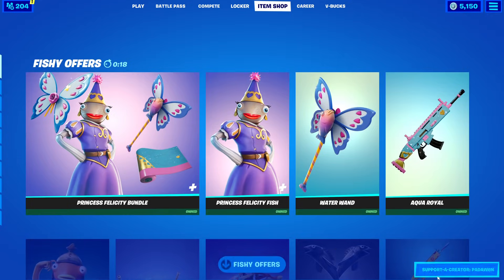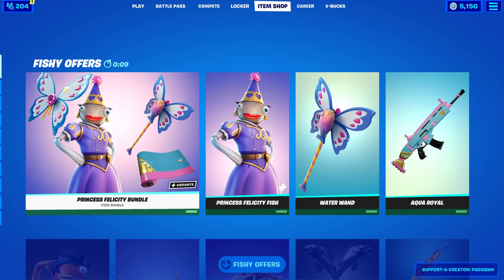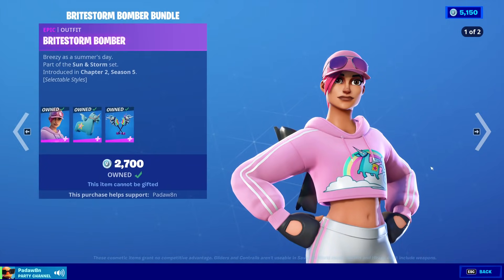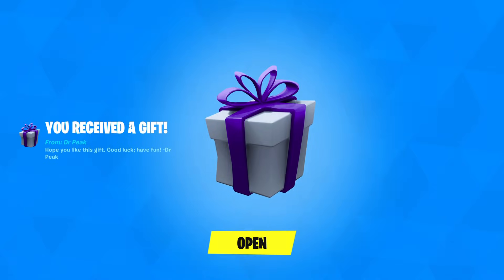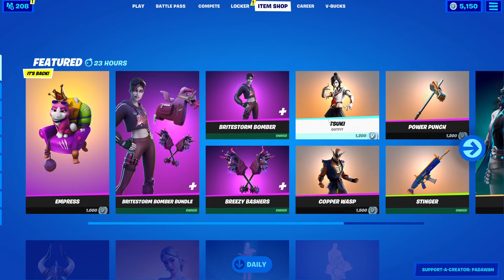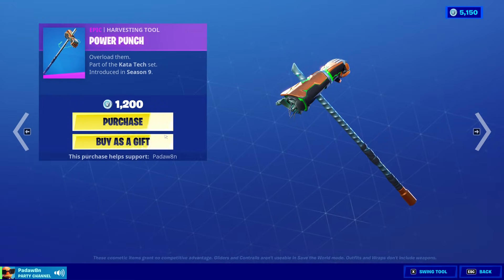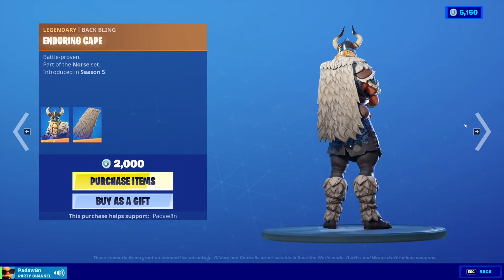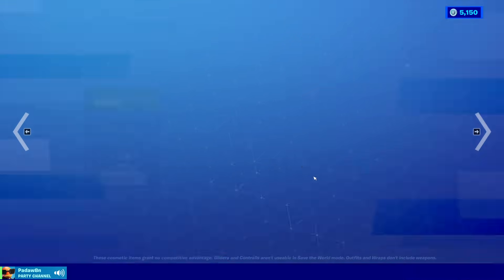FORTNITE *SUPER RARE* EMPRESS PET IS BACK! | April 18th Item Shop Review